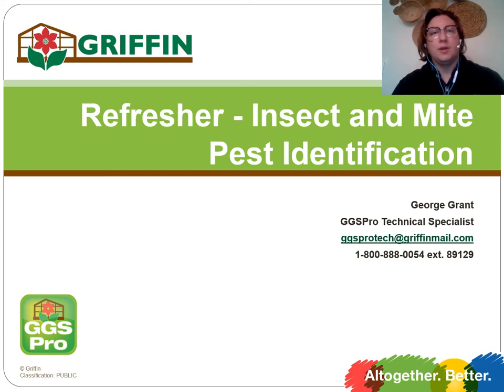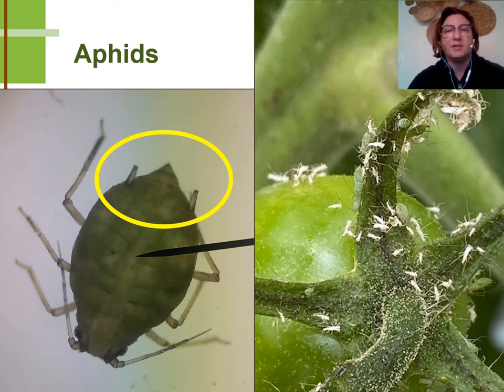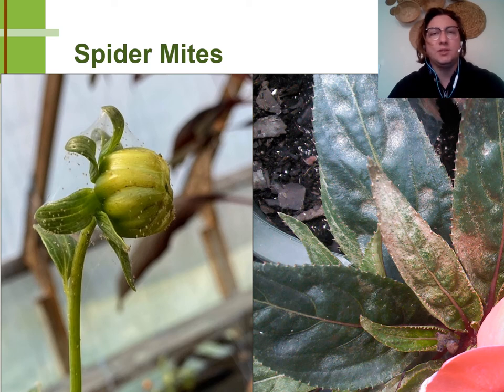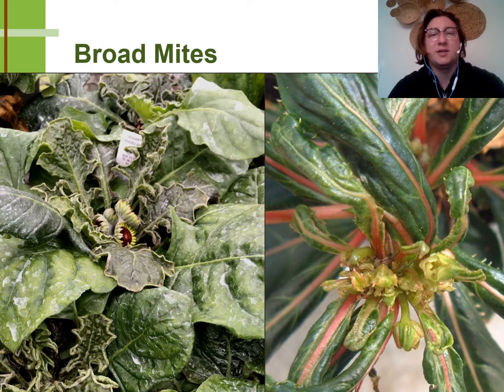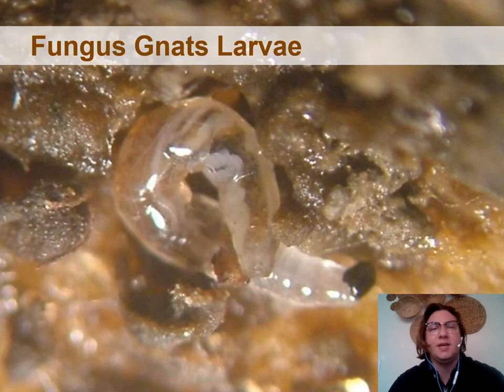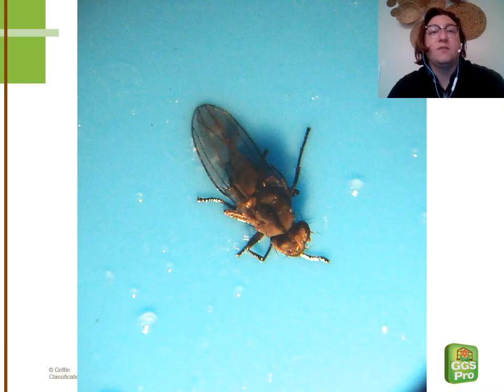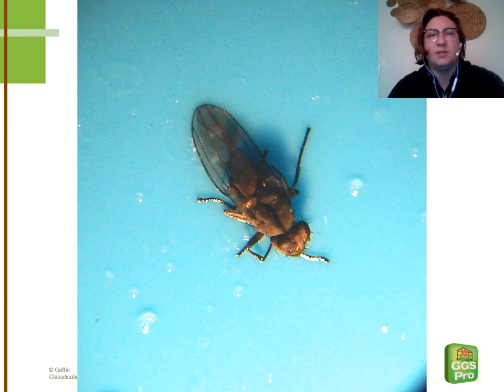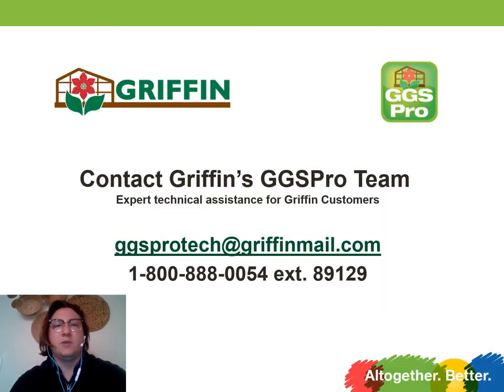Insect and Mite Pest ID Refresher